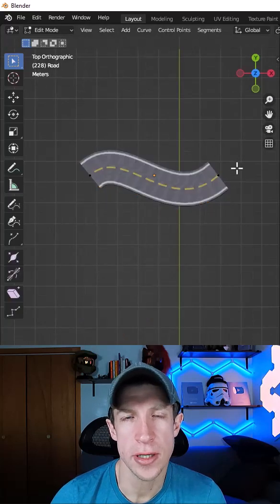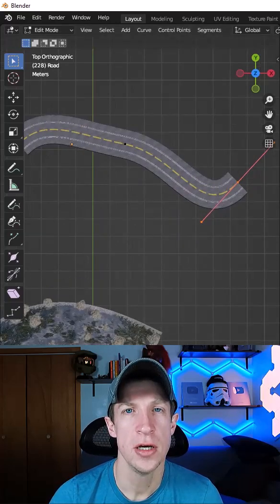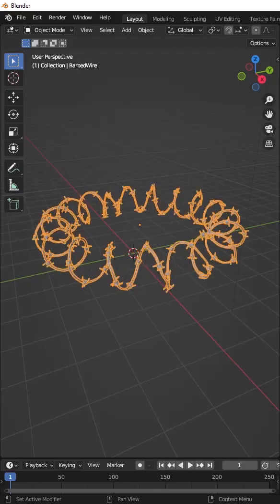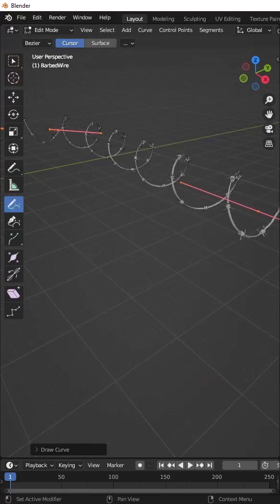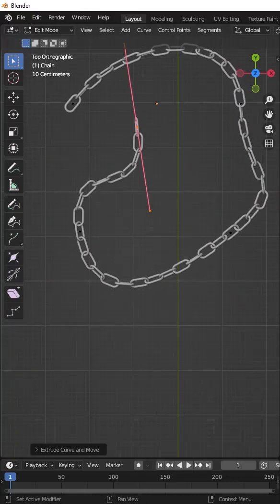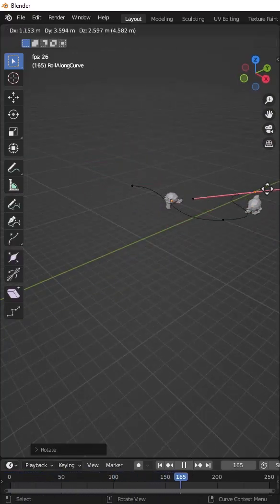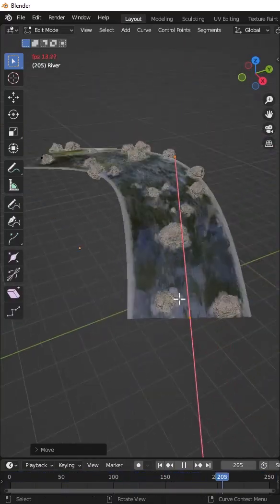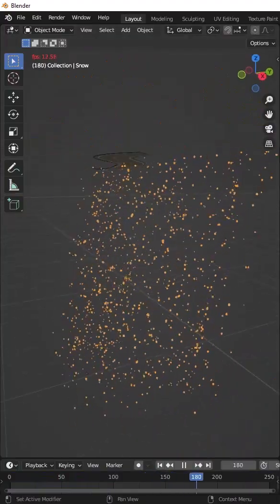Amazing Geometry Node Tools for blender with Curvify!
Check out the awesome new geometry node set of tools from CG Matter!